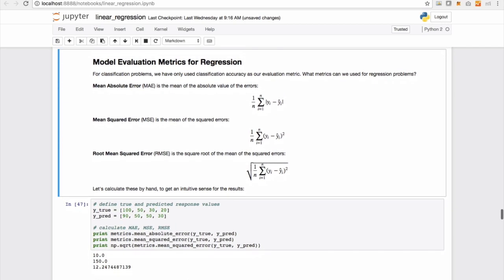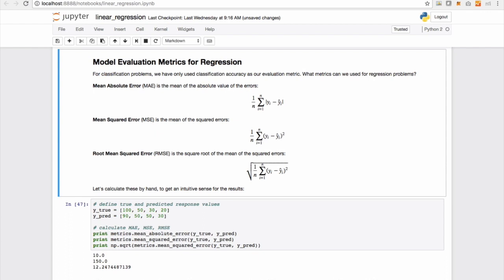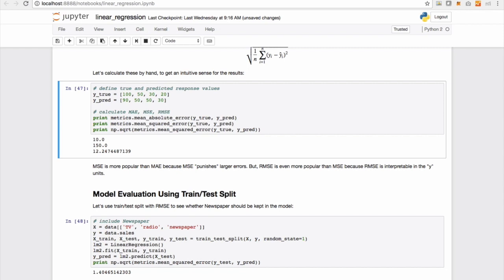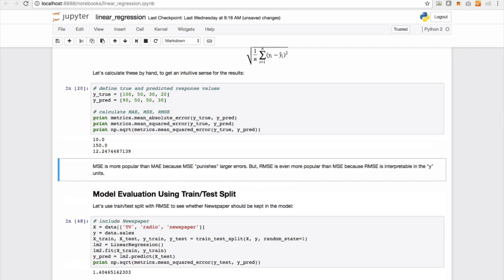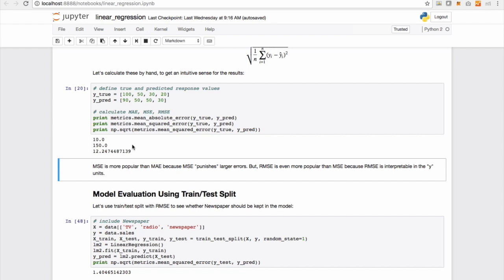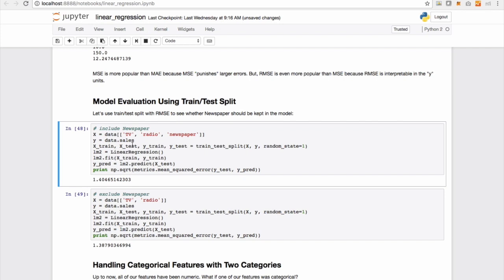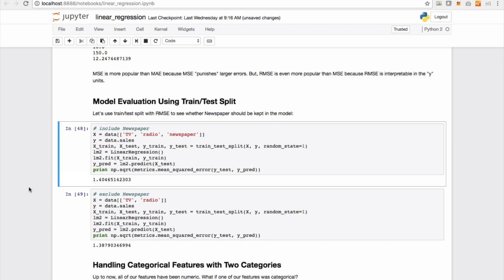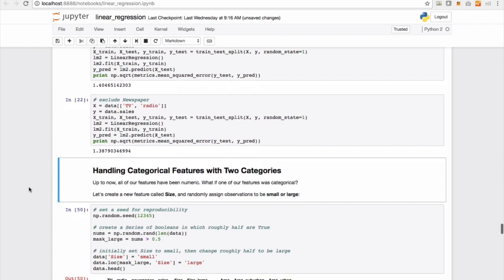Model Evaluation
In this video, different model evaluation techniques are discussed in detail with the help of practical example.